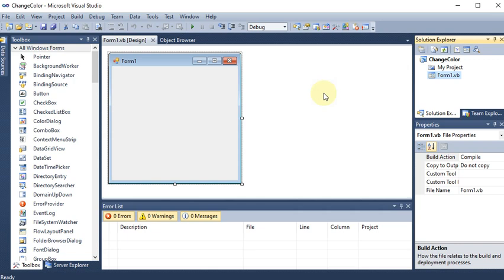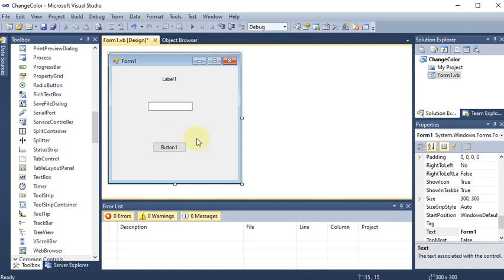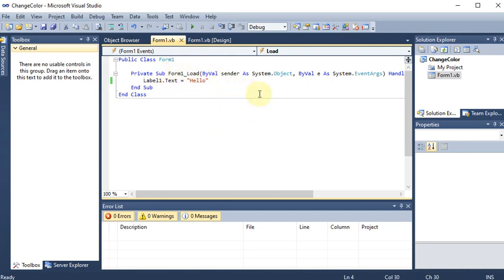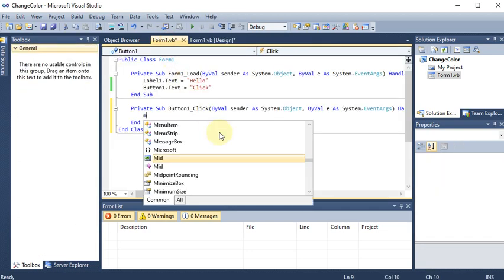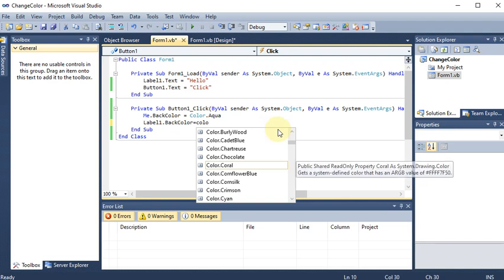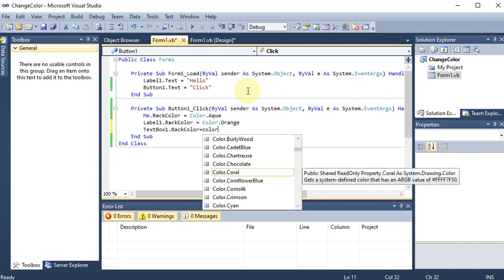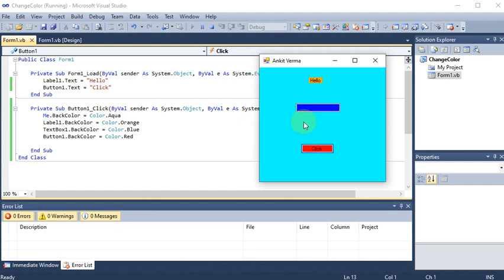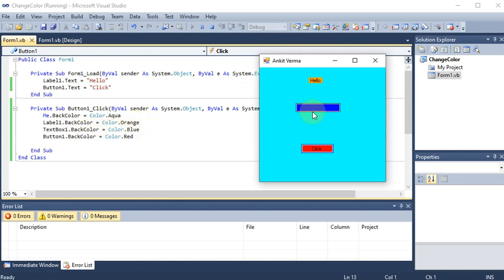P9 | Windows Application to Change Background of Form, Label, Textbox & Button on Click of Button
write a program to change the background of form, label, textbox and button on click of button | vb .net programming | vb .net project with source code and database | vb .net project | vb.net projects with source code | vb.net programming full course | vb.net project ideas | vb.net project step by step | visual basic | front end design tool | fedt vb .net | fedt | vb.net | .net | av | ankit verma